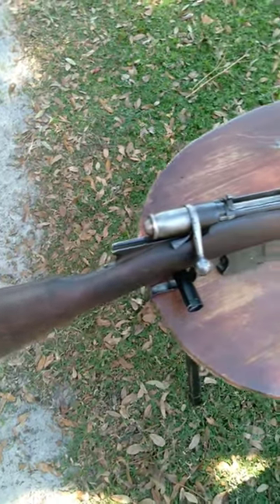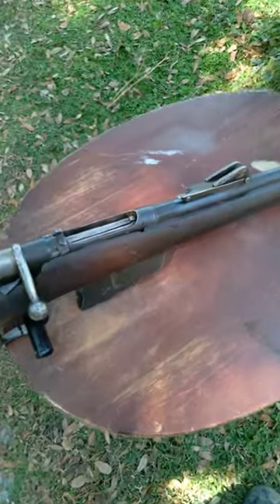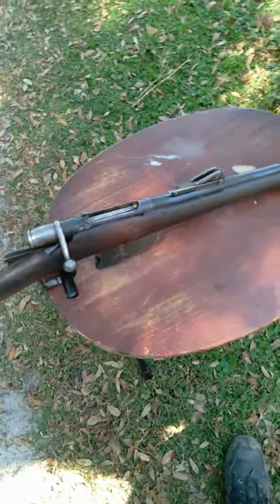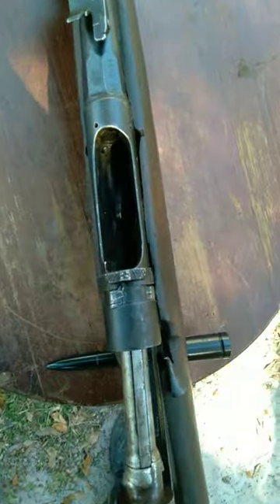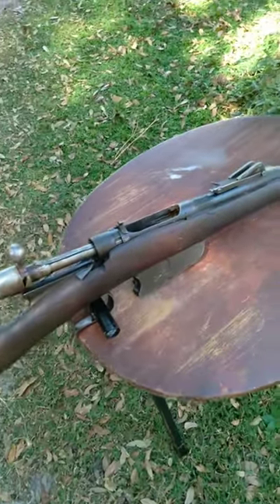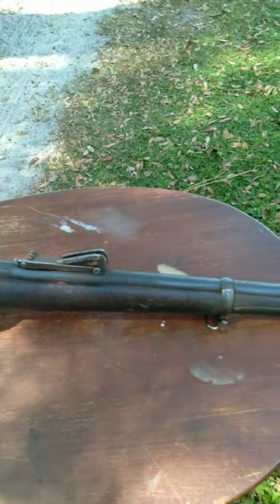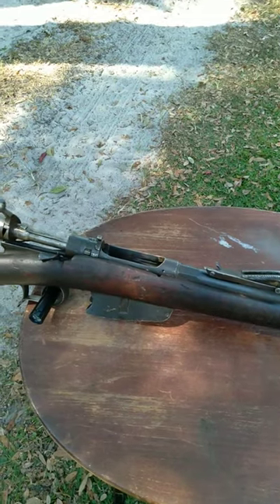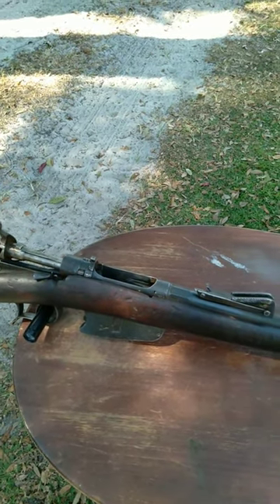Italian Vetterli in 6.5 Carcano - Oldest in the Collection